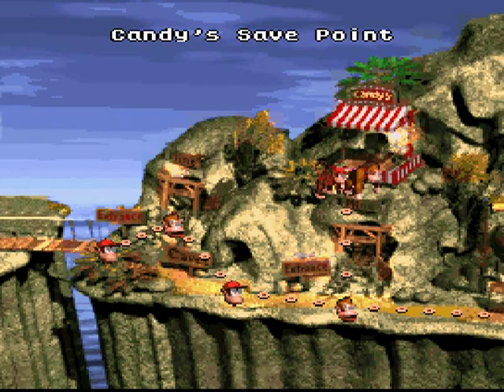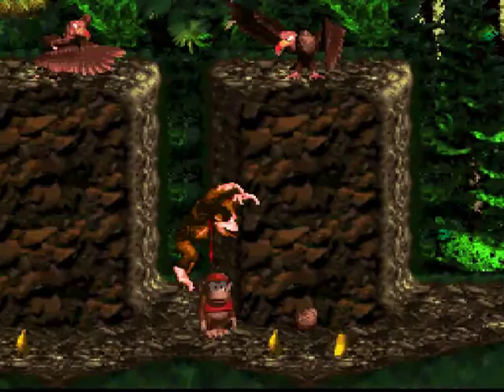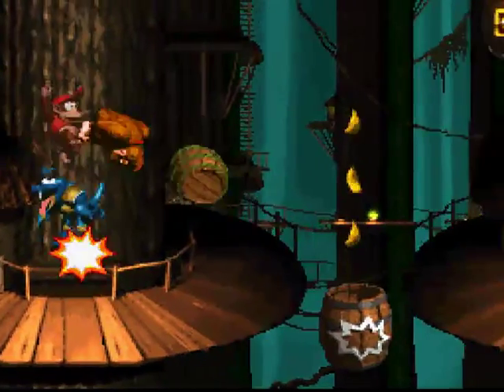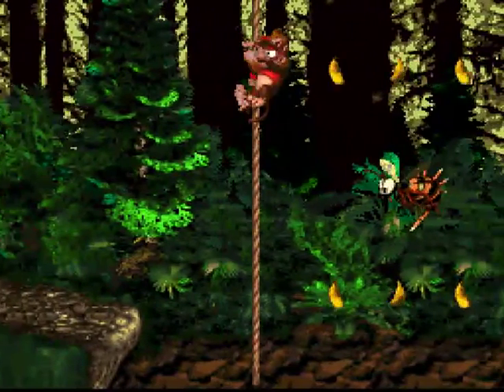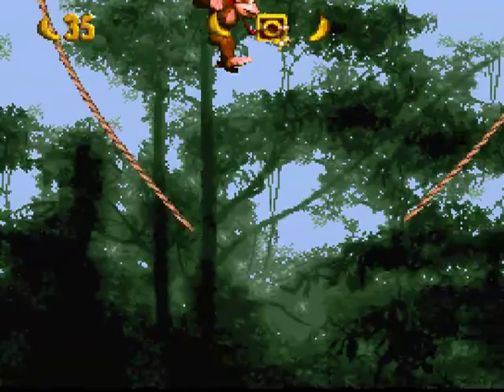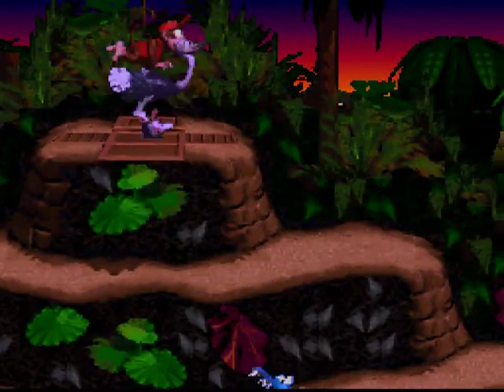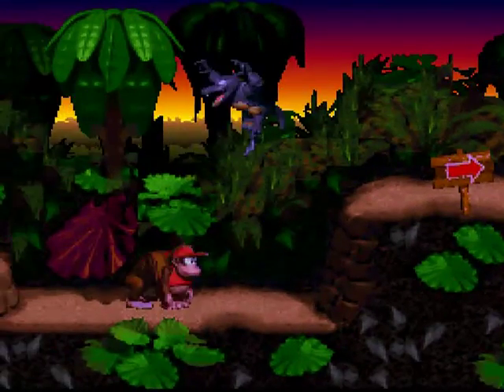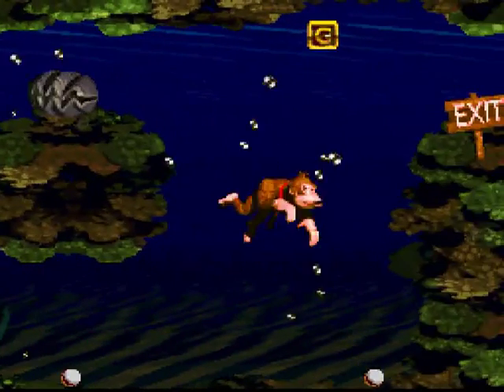Let's Play - Donkey Kong Country - Episode 3 [Vine Valley]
I think I just figured out why I've had a deep-seeded hatred for barrels since childhood.